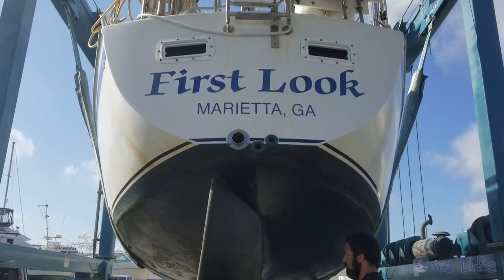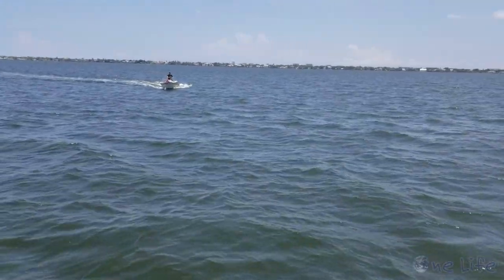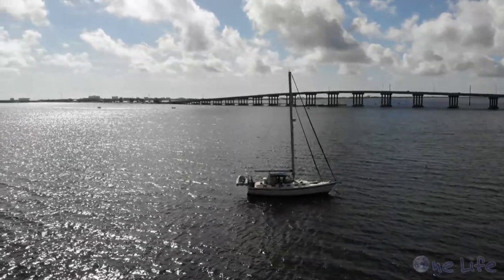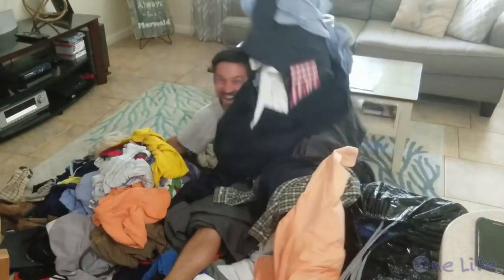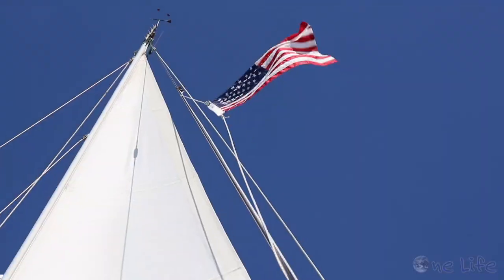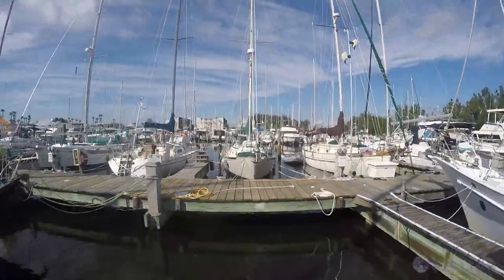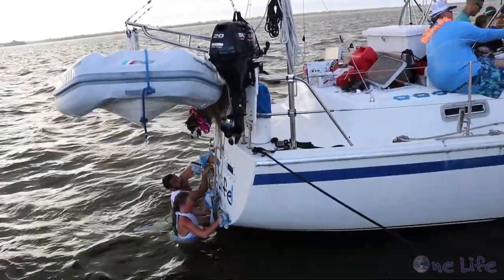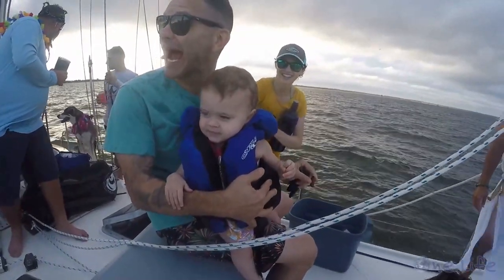Bringing Home our Boat and Name Changing - Episode 2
We bring our boat up the Intra Coastal Waterway to it's new home in Merritt Island, FL. After moving on to our boat full time and a couple ocean sails we decide to christen our girl with a proper name changing ceremony.